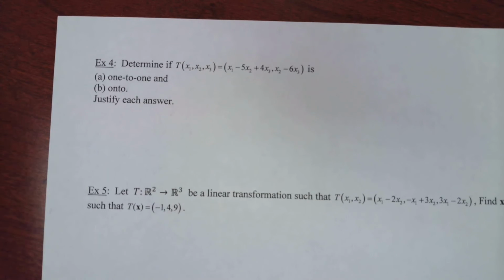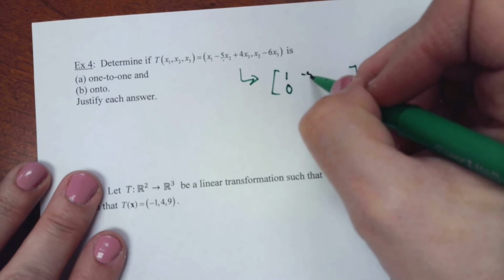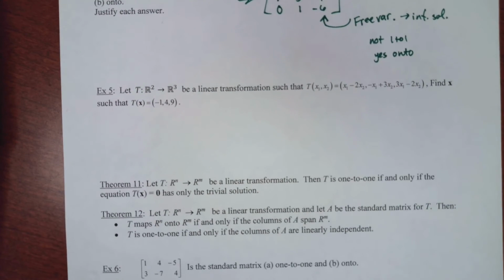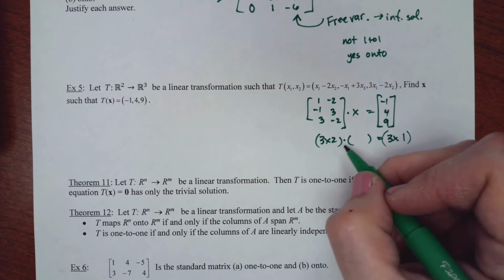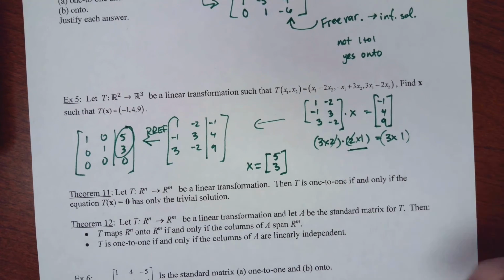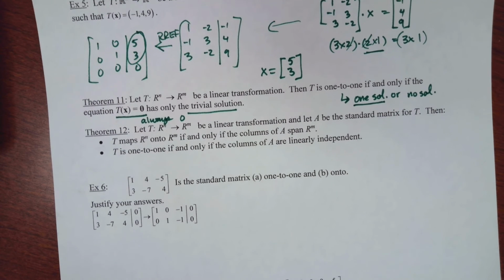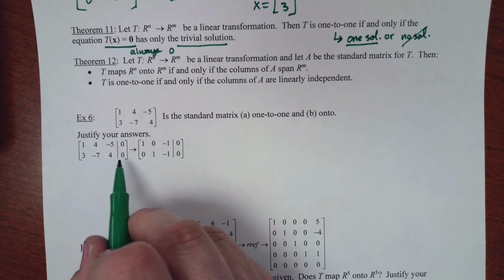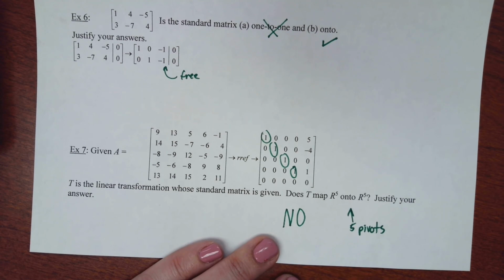LA, Section 1 9 end